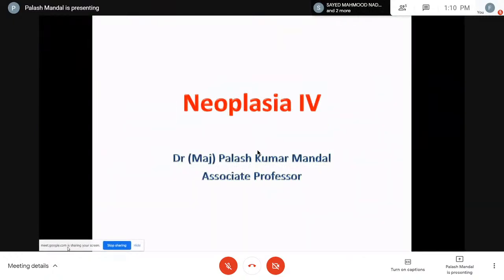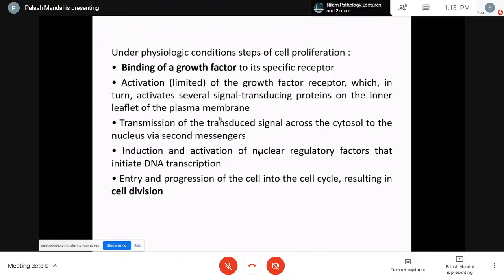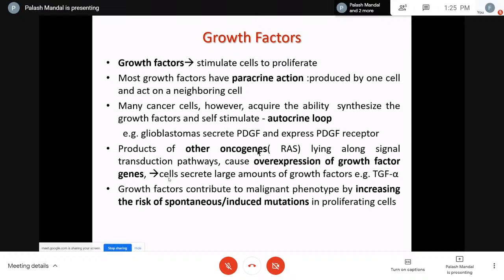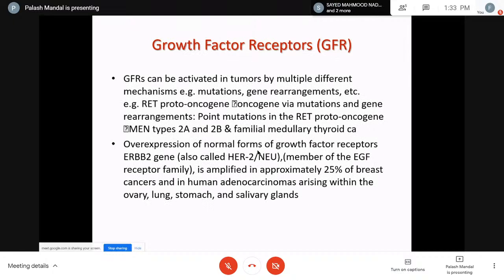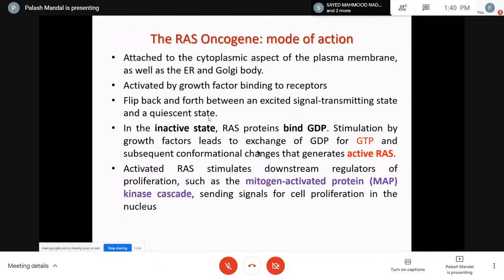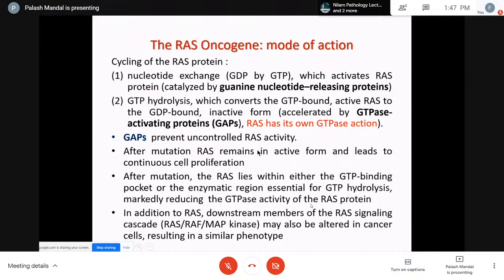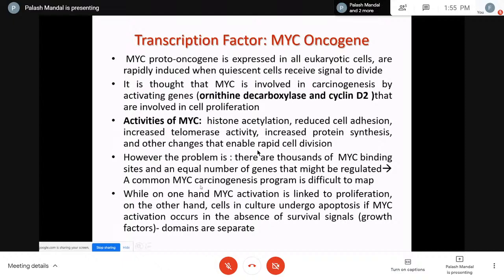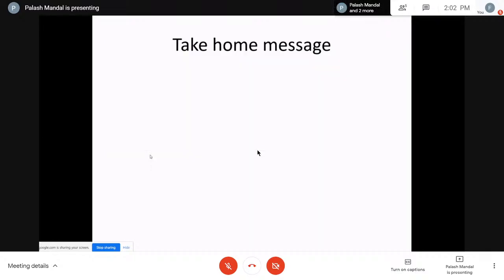Pursue 5 U (Live): General Pathology- NEOPLASIA - Session : 4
Pursue 5 U (Live):
General Pathology- NEOPLASIA - Session 4
Lecture conducted by:
Dr. Major Palash Mandal, MD.
Associate Professor, Pathology.
Sagore Dutta Medical College, Kolkata.
Lab Director, Desun Hospital and Heart Institute, Kolkata.